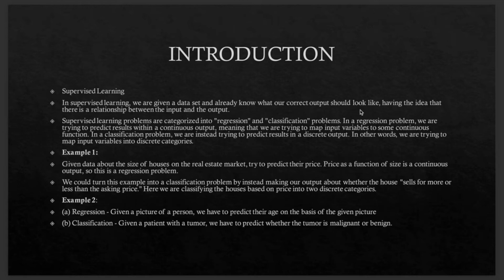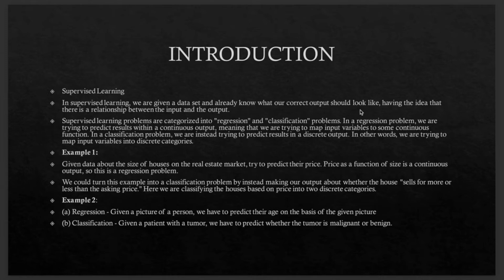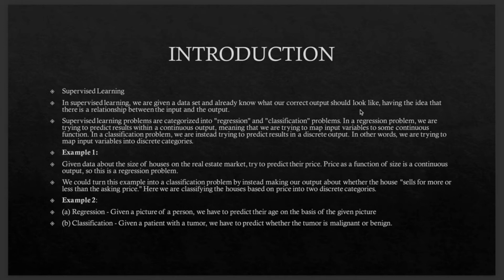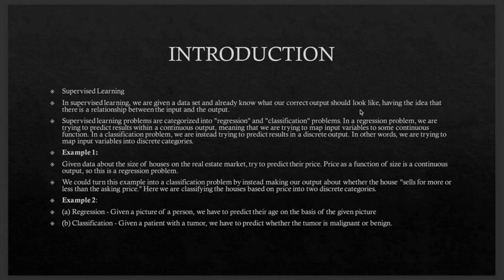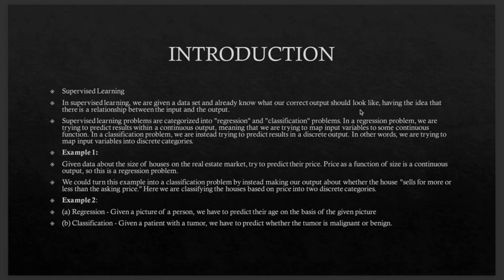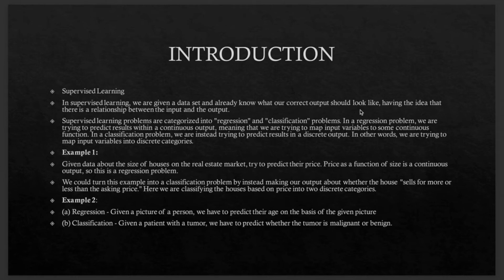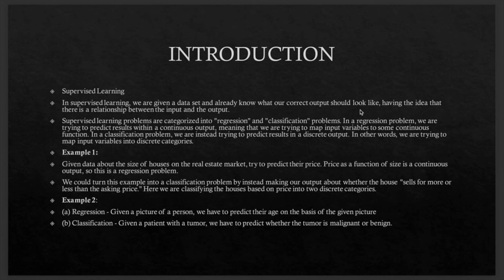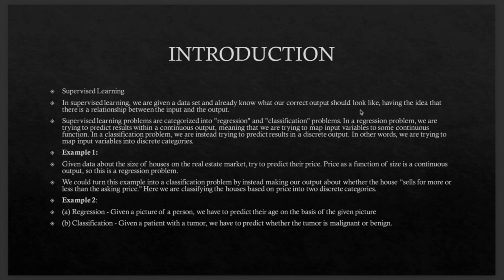Supervised Learning with Classification and Regression | Input to Output Mapping.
In this video you will learn about supervised learning and you will also learn about regression and classification in Supervised learning and also you will learn about input to output mapping i.e. a to b mapping.
I hope you will like this video's content.
Classification and regression
Input to output mapping